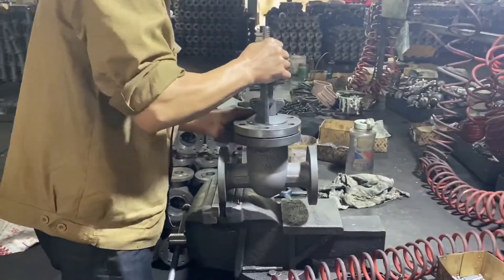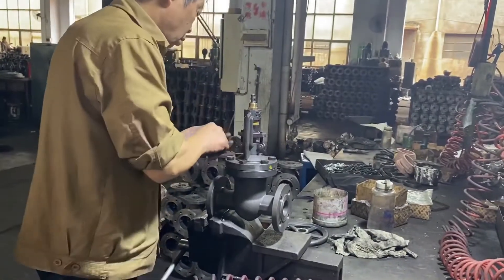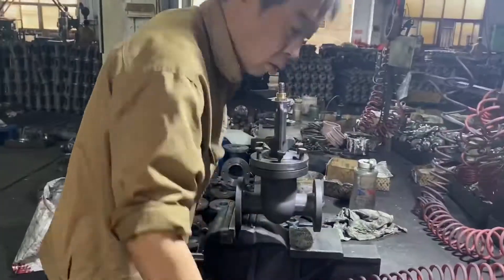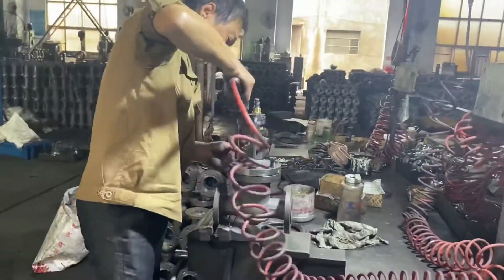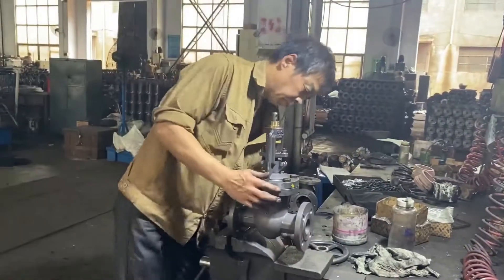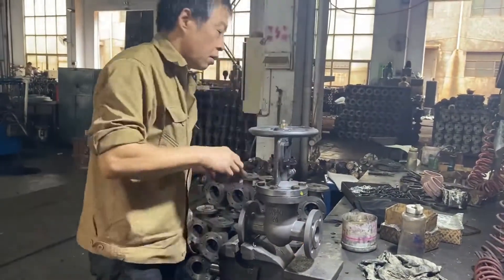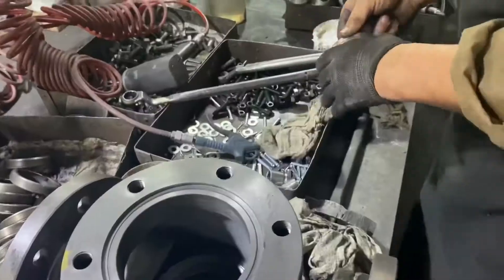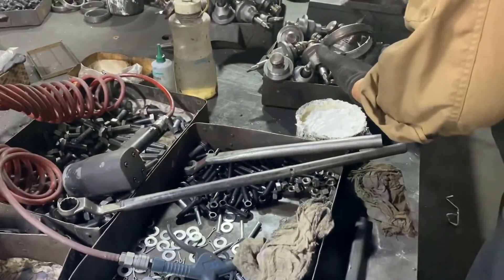Gaoshan Valve Assembling & Inspections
Valves Assembling and Inspections